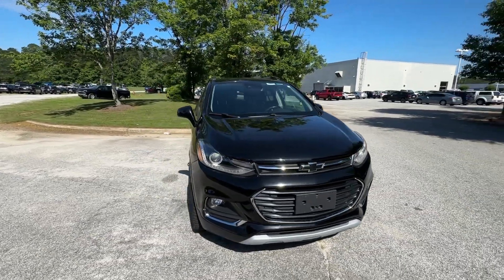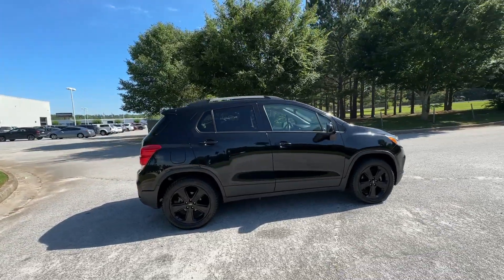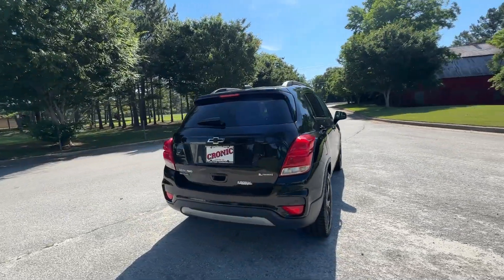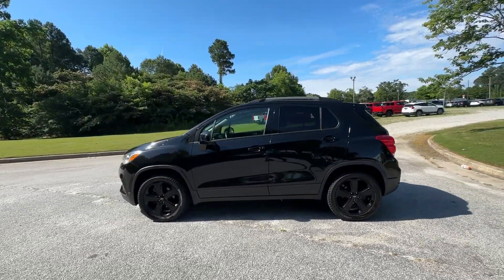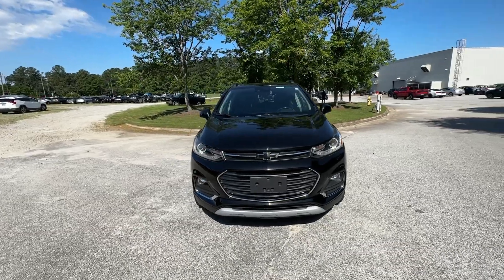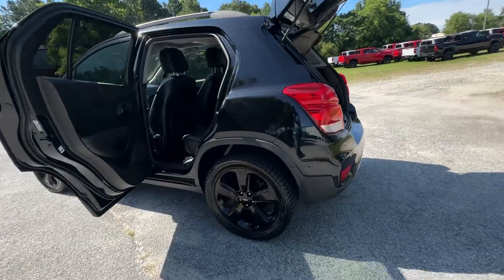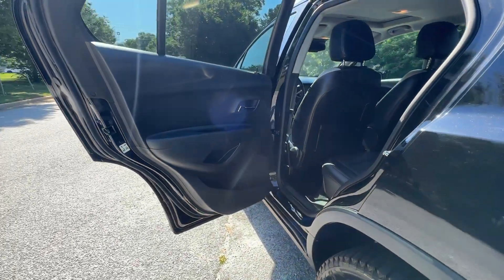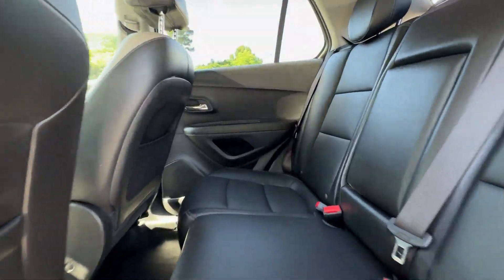2018 Chevrolet Trax Atlanta, Griffin, McDonough, Fayetteville, Thomaston, GA U27662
Mosaic Black Metallic Used 2018 Chevrolet Trax Premier available in Griffin Georgia at Cronic Chevrolet Buick GMC. Servicing the Atlanta, McDonough, Fayetteville, Thomaston, GA area.

Scores 30 Highway MPG and 24 City MPG! This Chevrolet Trax boasts a Turbocharged Gas 4-Cyl 1.4L/83 engine powering this Automatic transmission. WHEELS 18 (45.7 CM) ALUMINUM TRANSMISSION 6-SPEED AUTOMATIC (STD) SEATS FRONT BUCKET WITH DRIVER POWER LUMBAR (STD).*This Chevrolet Trax Comes Equipped with These Options *PREMIER PREFERRED EQUIPMENT GROUP Includes Standard Equipment MOSAIC BLACK METALLIC MIDNIGHT EDITION includes (GB0) Mosaic Black Metallic exterior color (AEW) Jet Black leatherette interior trim (RNO) 18 (45.7 cm) aluminum wheels (D75) body-color door handles (B58) front and rear carpeted floor mats Black beltline moldings and body-color tailgate handle LICENSE PLATE BRACKET FRONT JET BLACK LEATHERETTE SEAT TRIM FLOOR MATS CARPETED FRONT AND REAR ENGINE ECOTEC TURBO 1.4L VARIABLE VALVE TIMING DOHC 4-CYLINDER SEQUENTIAL MFI (138 hp [102.9 kW] @ 4900 rpm 148 lb-ft of torque [199.8 N-m] @ 1850 rpm) (STD) DOOR HANDLES BODY-COLOR AXLE 3.53 FINAL DRIVE RATIO AUDIO SYSTEM CHEVROLET MYLINK RADIO with 7 diagonal color touch-screen AM/FM stereo voice pass-through technology includes Bluetooth streaming audio for music and select phones; featuring Android Auto and Apple CarPlay capability for compatible phone (STD).* Stop By Today *For a must-own Chevrolet Trax come see us at Cronic Chevrolet Buick GMC 2676 North Expressway Griffin GA 30223. Just minutes away!